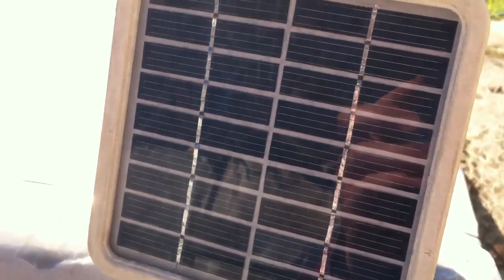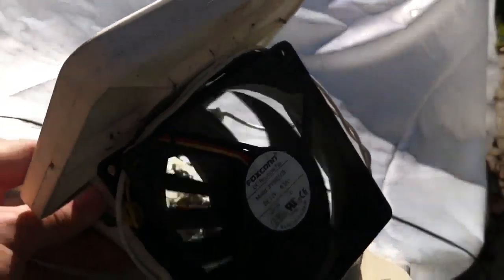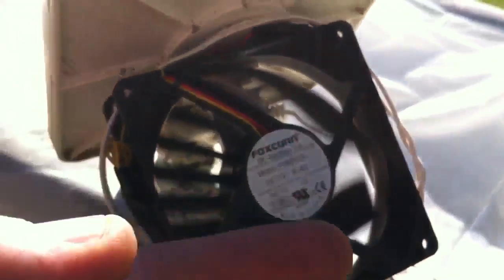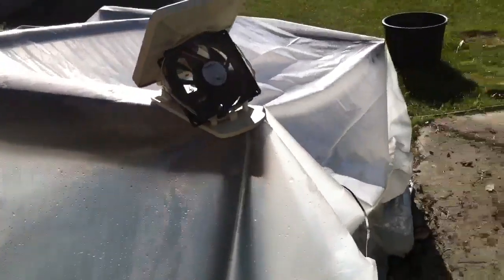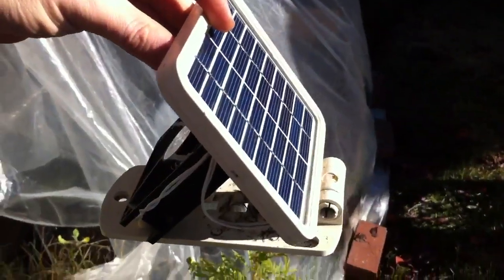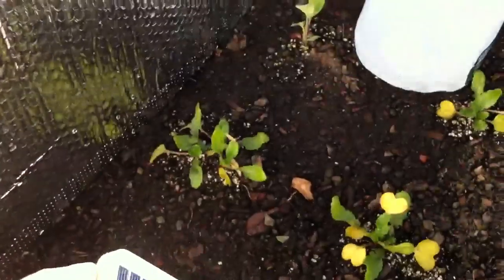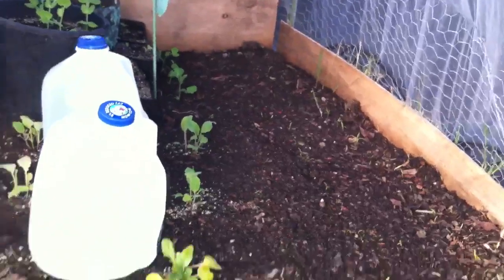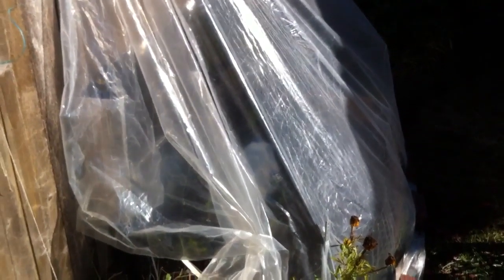Solar powered 12v computer fan in hoophouse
This video is just one use for those "broken" solar devices you bought for your yard years ago. I have them cooling off my small green houses when the sun is at it's brightest!
Stay safe YouTube!